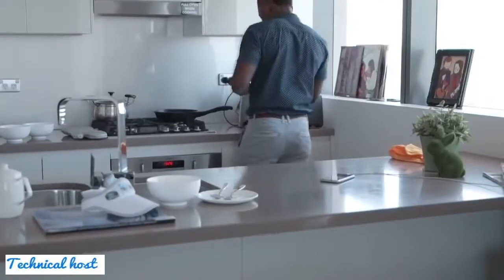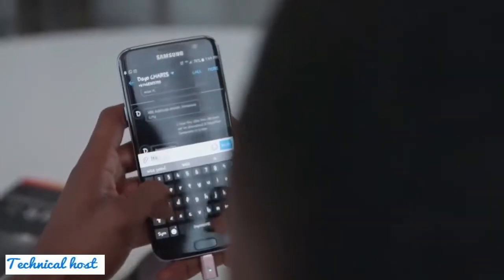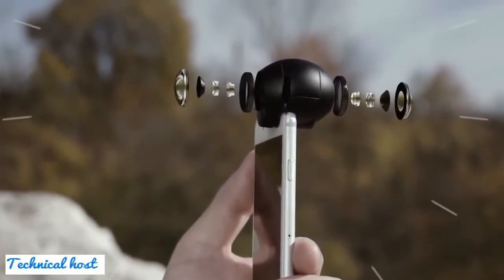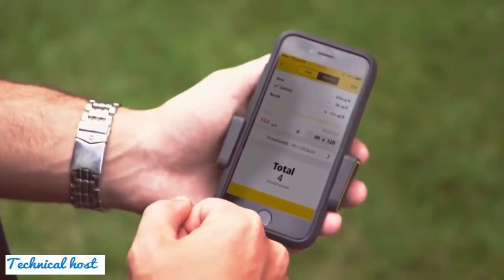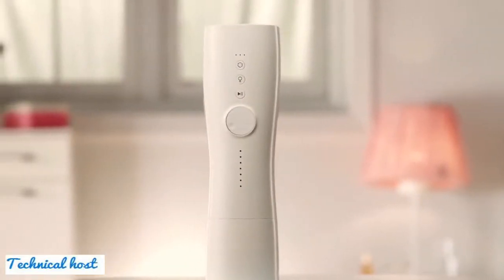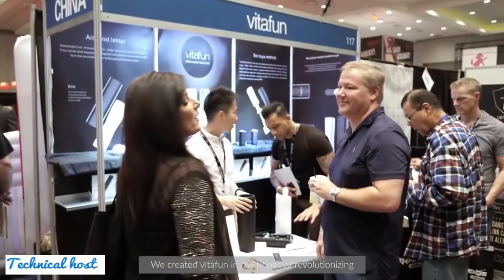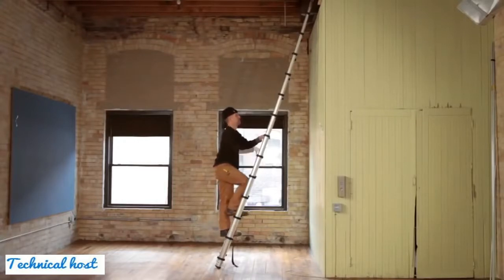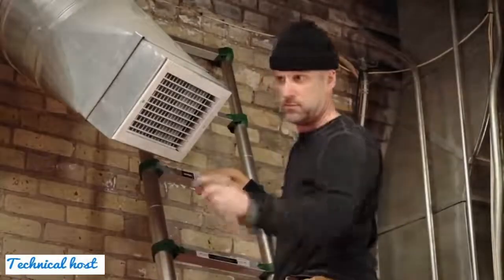5 Crazy New Inventions You NEED To See On Amazon - 2018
5 Crazy New Inventions You NEED To See In 2018

5 - magnetic charging cable volta Charger

3 - Stanley

1 - Xtend & Climb

cool gadgets you can buy on amazon under $10,
cool gadgets you can buy on amazon india,
10 cool gadgets you can buy on amazon,
cool gadgets you can buy on amazon,
4 cool gadgets you can buy on amazon india,
5 cool gadgets you can buy on amazon under 50,
5 cool gadgets you can buy on amazon for kids,
5 cool gadgets you can buy on amazon india,
5 cool gadgets you can buy on amazon under 100,
5 cool gadgets you can buy on amazon in hindi,
5 cool gadgets you can buy on amazon 2017,
5 cool gadgets you can buy on amazon #2,
5 cool gadgets you can buy on amazon in 2017 (under $50),
5 cool gadgets you can buy on amazon under 500,
5 cool gadgets you can buy on amazon under 300

10 cool gadgets on amazon,
5 gadgets on amazon,
cool gadgets on amazon under 50,
5 gadgets on amazon under 100